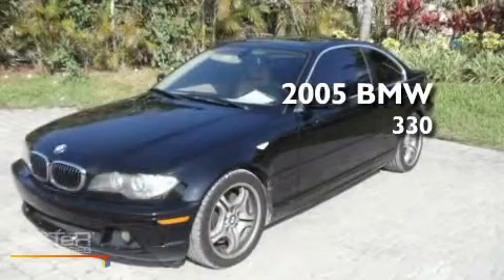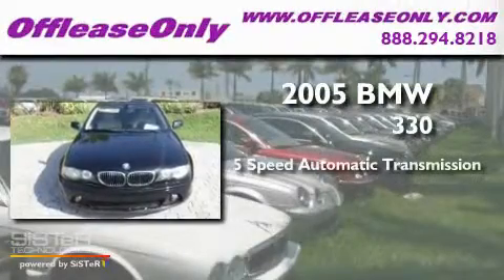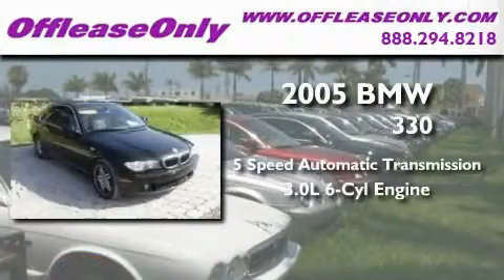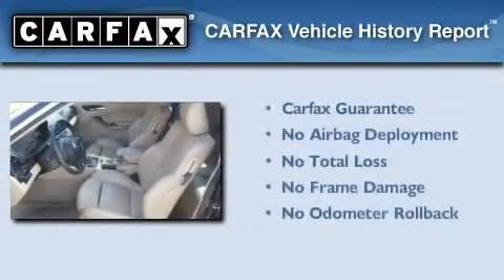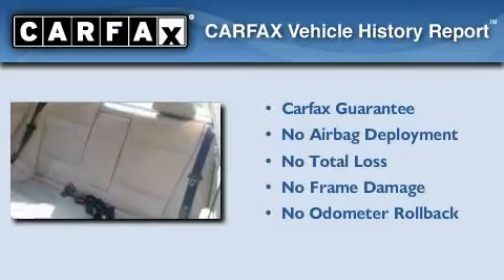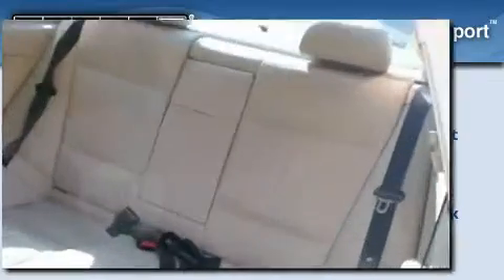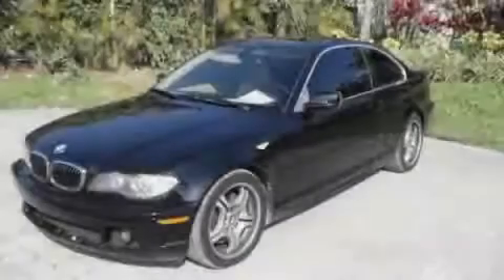Used 2005 BMW 330Ci Coupe Boca Raton FL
Year : 2005

 Make : BMW

 Model : 330Ci

 Engine : Gas 6-Cyl 3.0L/183

 Trans . : Automatic

 Exterior : Jet Black

 Miles : 75,571

 Interior : Sand

 Stock : 30486

 Offleaseonly.com

 3531 Lake Worth Rd

 Used 2005 BMW 330Ci Coupe Lake Worth FL